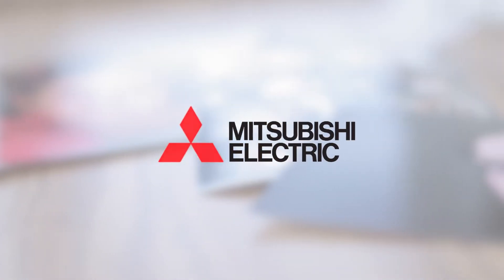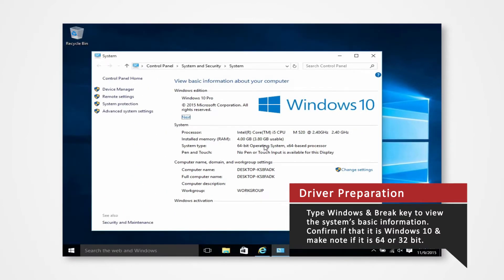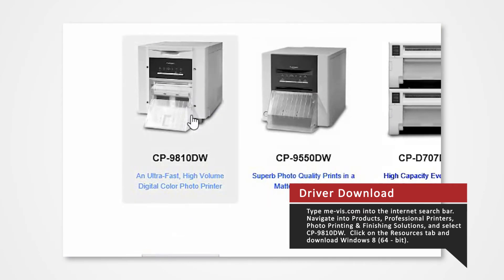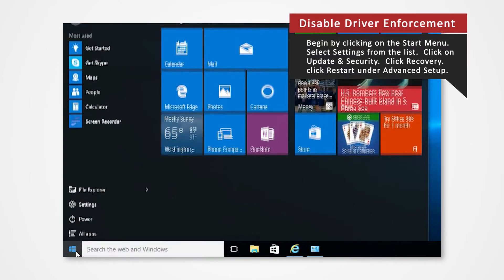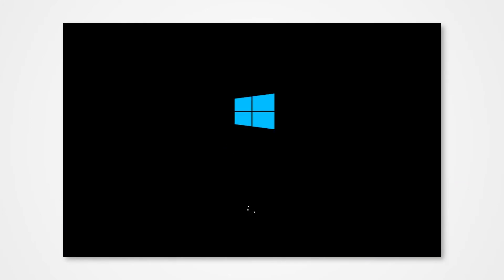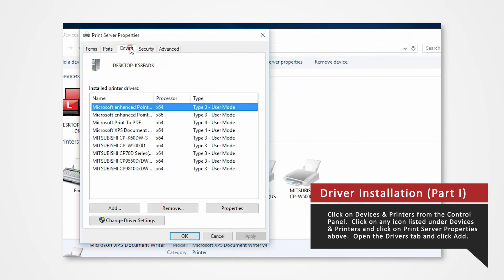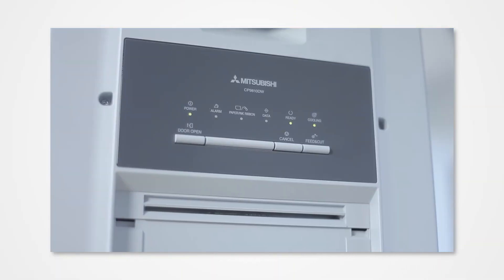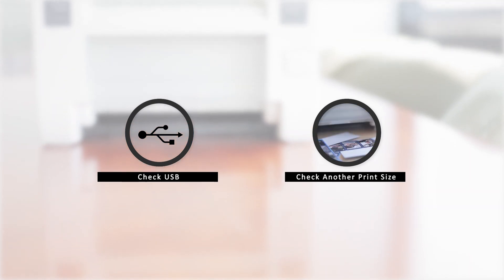CP-9810DW Driver Installation for Windows 10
Are you having trouble installing the Mitsubishi photo printer drivers on Windows 10? We're here to bring you a video tutorial to help you with the installation! The model we'll be exploring today is the 9810. If you need to just jump straight into disabling the signature driver enforcement, you can click the time signature below.

1:57 Disable Signature Driver Enforcement